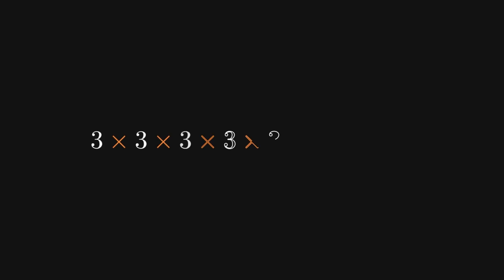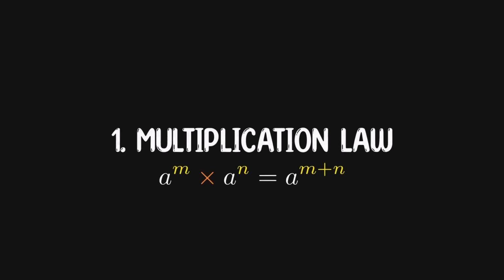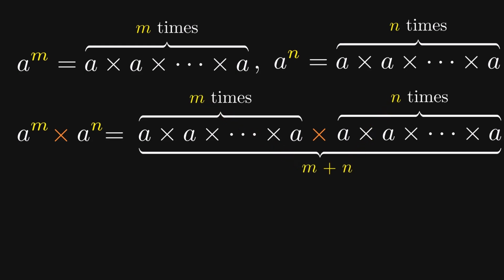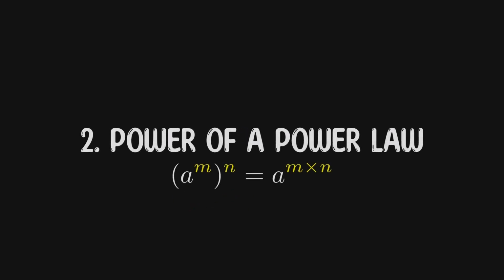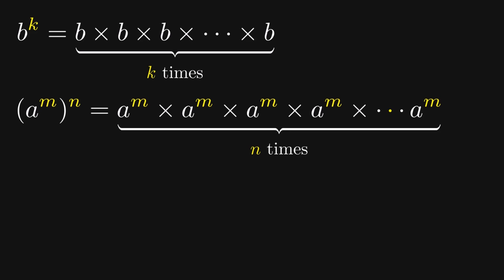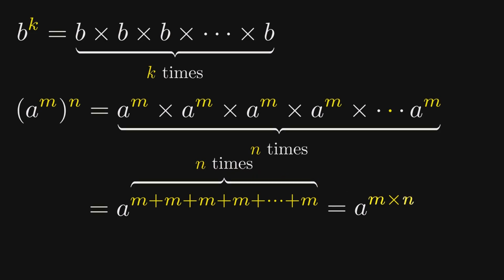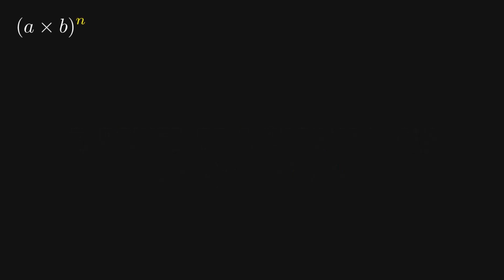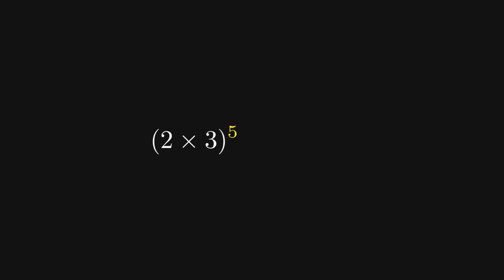MTH 101 | Laws of Indices and Their Proofs Explained!(pt1)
In this video, we break down the first three laws of indices—Multiplication, Power of a Power, and Power of a Product—so you’ll never have to memorize them again! Watch as we prove each law step by step, making them easy to understand and apply.